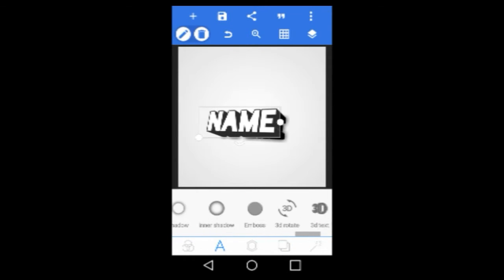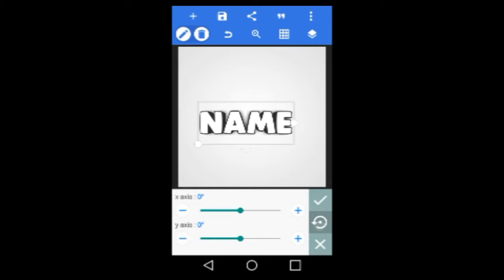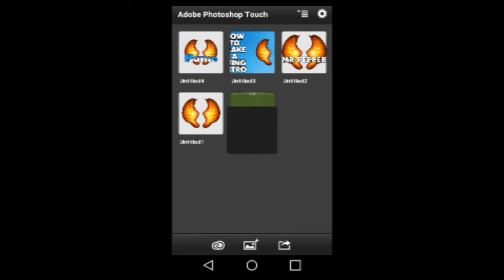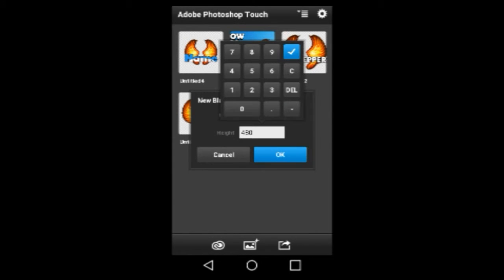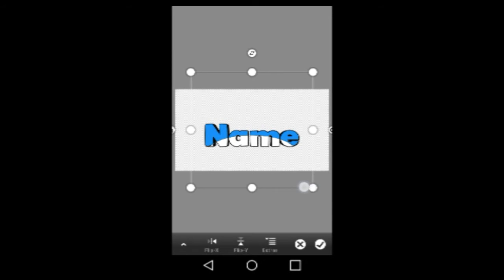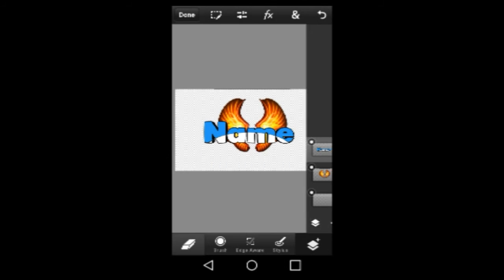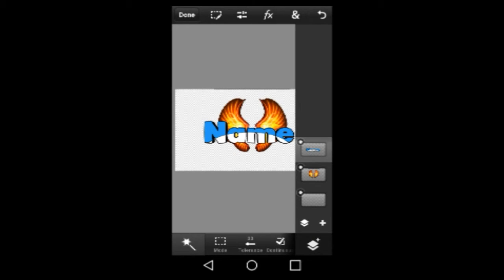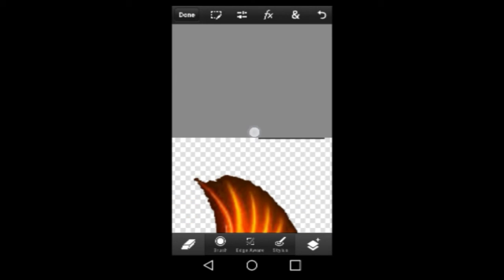How to make a winged intro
All the back ground music is not mine it is whoever made the songs but i didnt